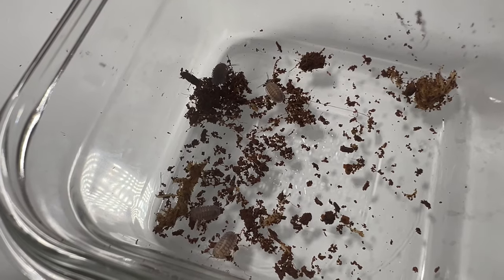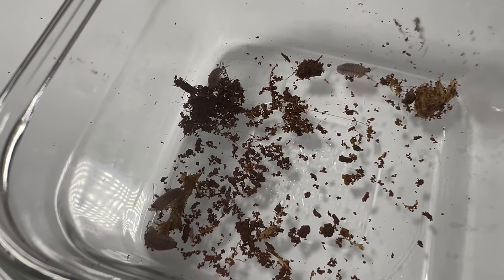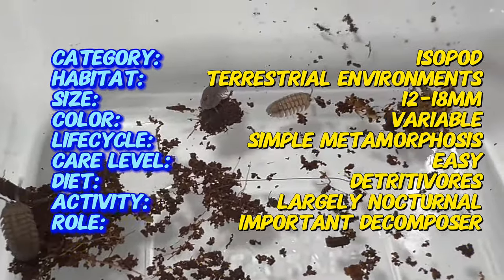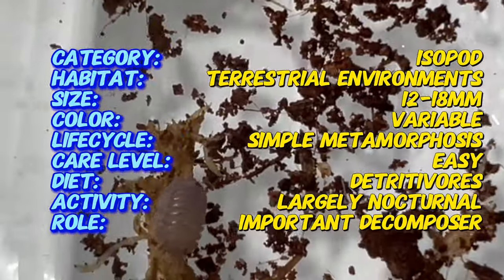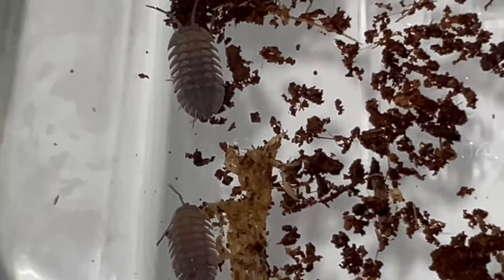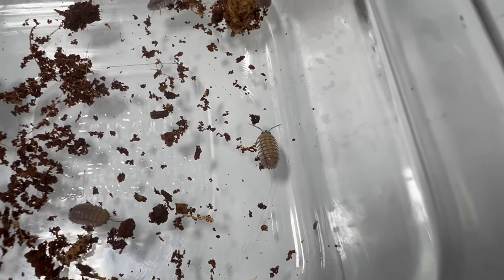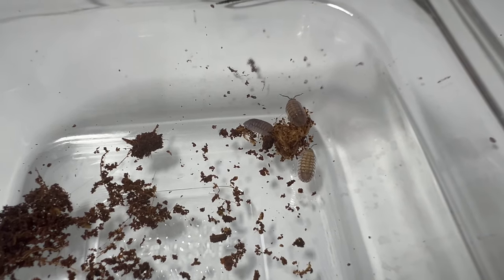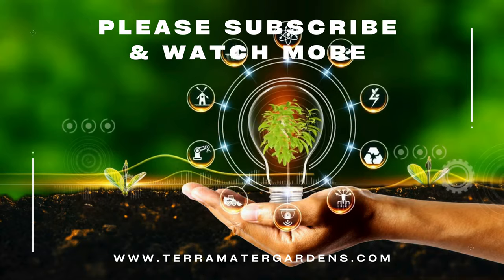ARMADILLIDIUM PERACCAE: A Quick Guide to These Fascinating Isopods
Explore the world of Armadillidium peraccae in just 2 minutes! Learn about the care requirements, habitat setup, and benefits of keeping these fascinating isopods in your terrarium. Whether you're an experienced terrarium enthusiast or new to invertebrate keeping, this concise guide provides valuable insights into creating an optimal environment for Armadillidium peraccae. Don't miss this quick and informative overview of caring for these captivating creatures!

Latin Name: Armadillidium peraccae
Common Name: Peracca's Armadillidium
Habitat: Terrestrial; found in leaf litter, under rocks, and in moist environments
Size: Small to medium-sized isopod, typically ranging from 12 to 18 millimeters in length
Color: Variable; typically gray or brown with dark markings, but can also exhibit shades of orange or red
Diet: Detritivores; feed on decaying plant matter, fungi, algae, and occasionally animal remains
Lifecycle: Simple metamorphosis; eggs hatch into tiny versions of adults called nymphs, which molt as they grow
Role in Ecosystem: Important decomposers, breaking down organic matter and cycling nutrients; also serve as prey for various predators
Behavior: Nocturnal and primarily active at night; seek out moist areas and hide during the day
Use in Terrariums: Beneficial addition to terrarium ecosystems; help to maintain soil health and clean up decaying matter
Compatibility: Generally harmless to plants and other animals in terrariums; may prey on small invertebrates
Care Level: Easy; requires a moist substrate and occasional supplementation with calcium-rich foods
Special Notes: Provide a substrate with plenty of hiding spots and moisture, and avoid overcrowding to prevent stress and competition for resources.